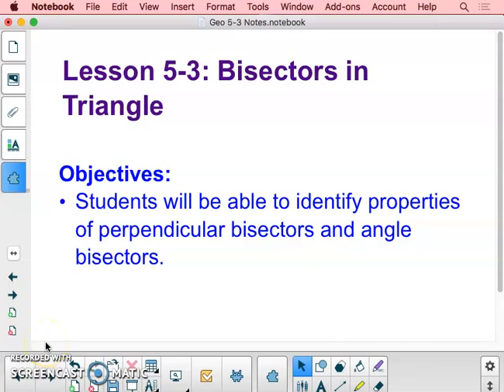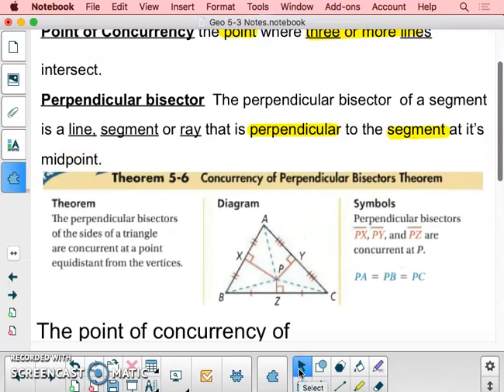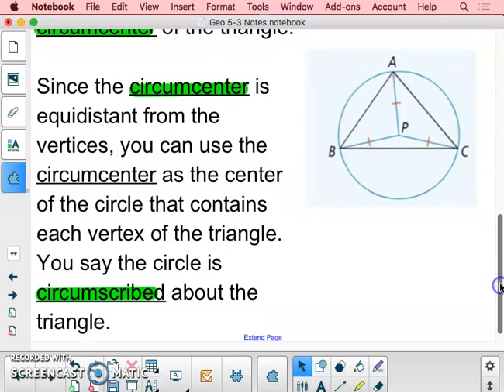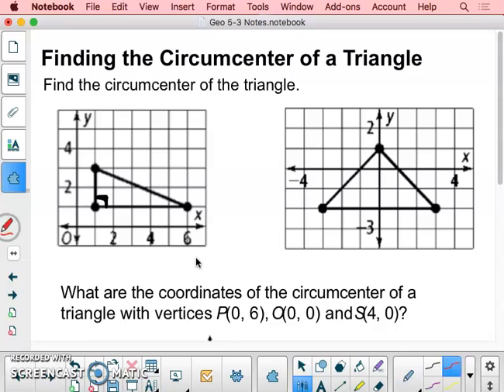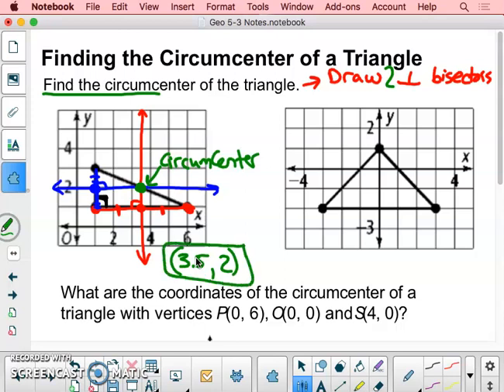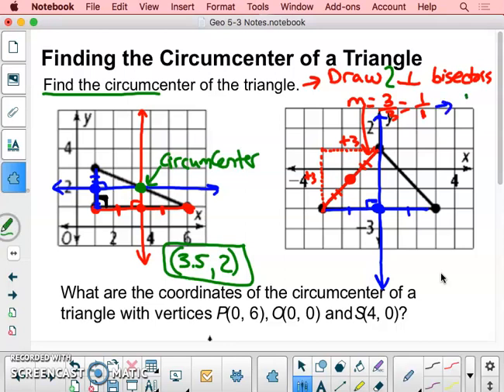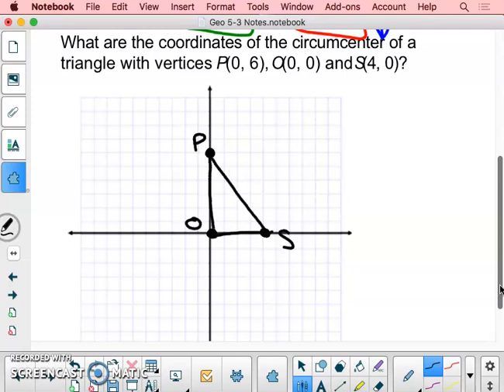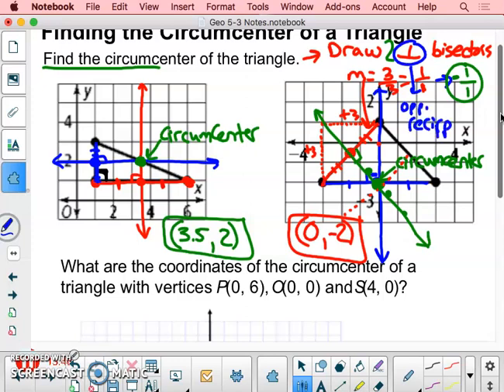Geo 5-3A Notes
Circumcenter of Triangles